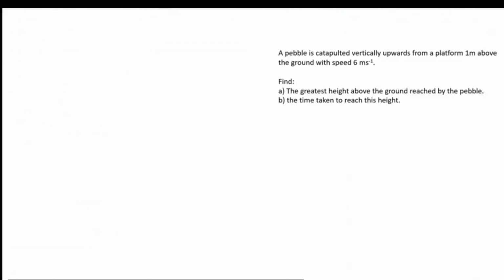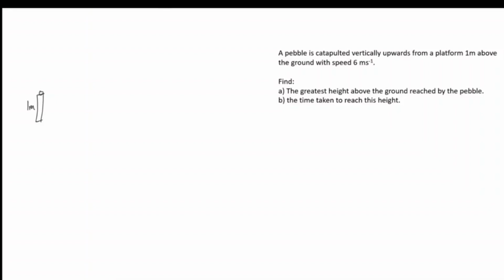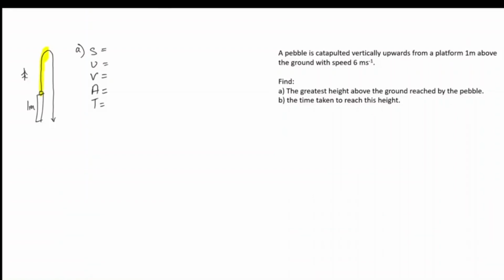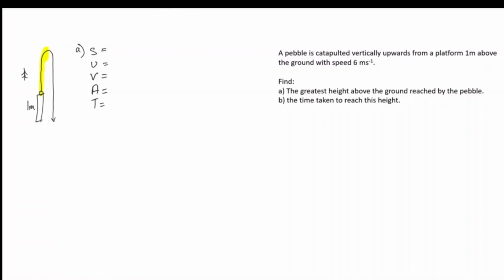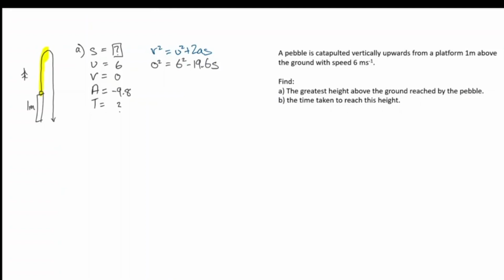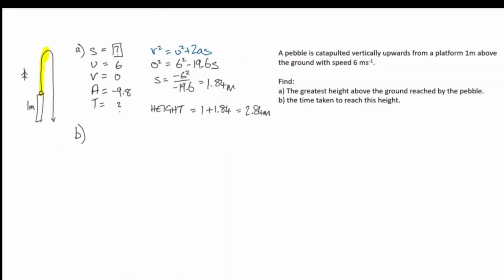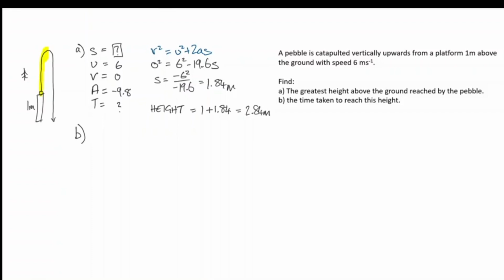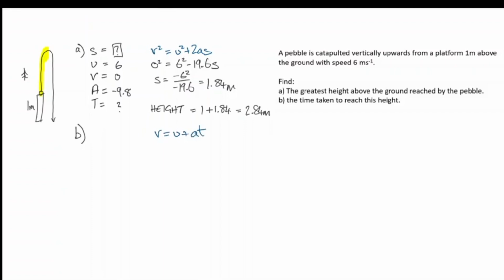12RG D Mix - Q2 - Vertical Kinematics SUVAT